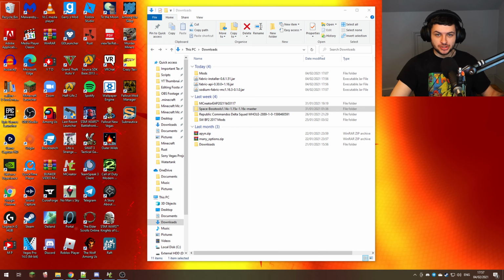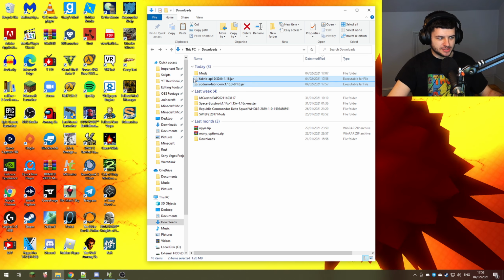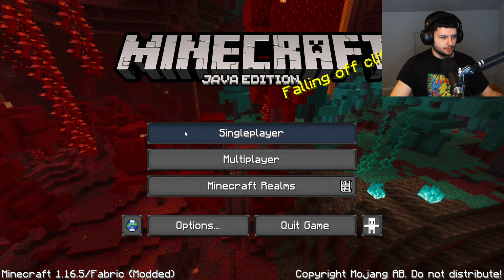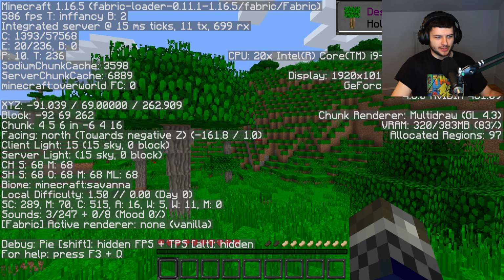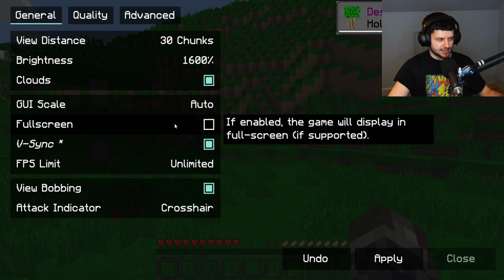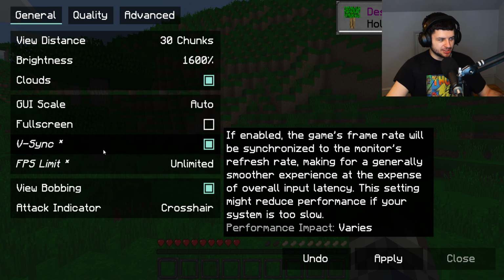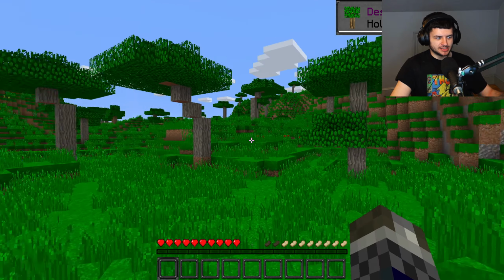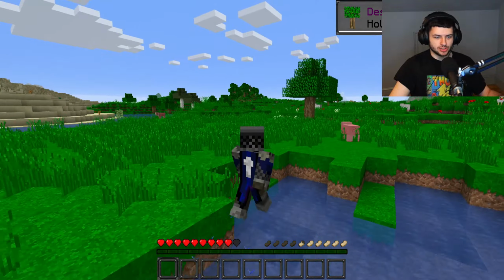How To Install Sodium Mod (FPS BOOST Minecraft Tutorial)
How To Download & Install SODIUM Minecraft Mod for an FPS BOOST for ANY LOW END or normal PC setups, BETTER than OPTIFINE!

In this Minecraft Sodium 1.16.5 video of the Sodium mod 1.16.5 by the blue crusader mods (thebluecrusader), I show you the Sodium mod Minecraft. In this video I will show you how to go from 60 FPS VS 240 FPS and above with the Sodium Minecraft mod. This is how to download Sodium Minecraft mod and then install it. Perhaps youre curious of the best fit for you, Sodium VS Optifine and had your eye on the Sodium mod 1.16. Check for the Sodium mod download for the Fabric loader below. To boost Minecraft framerate and generally increase your Minecraft frame rate, try out the Sodium install.

▶︎ SOON